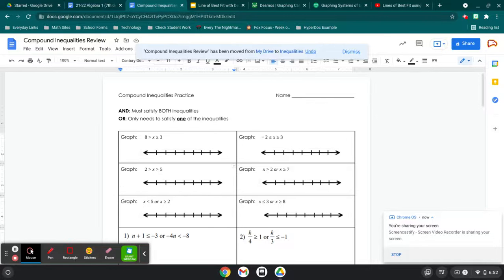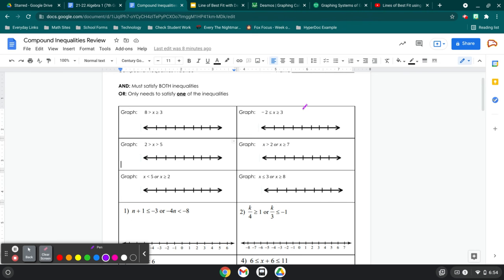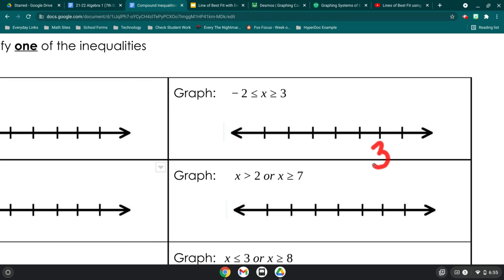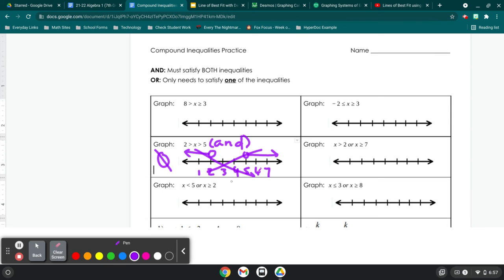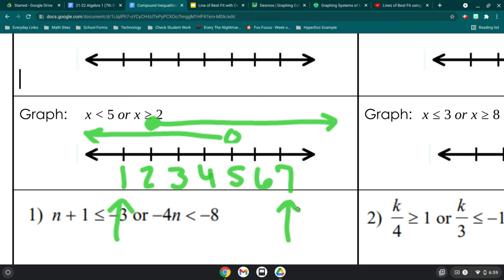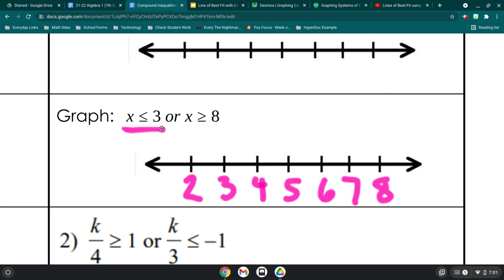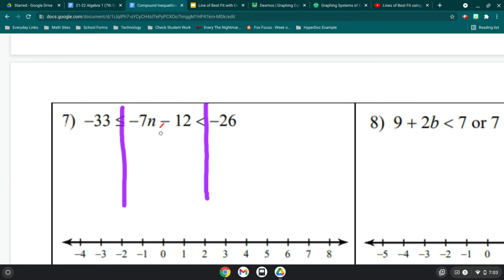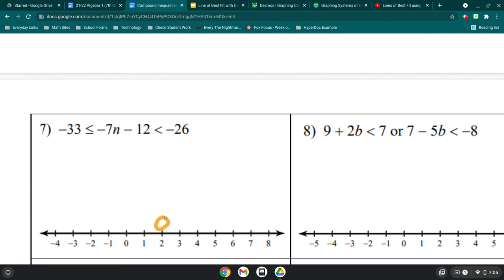Compound Inequalities Practice (part 1)